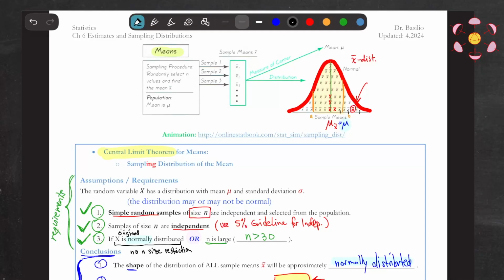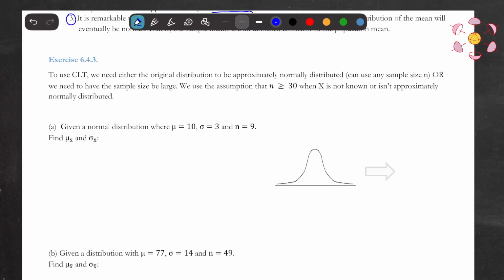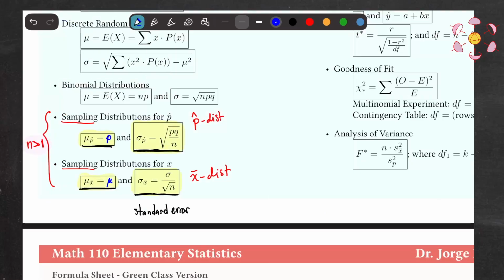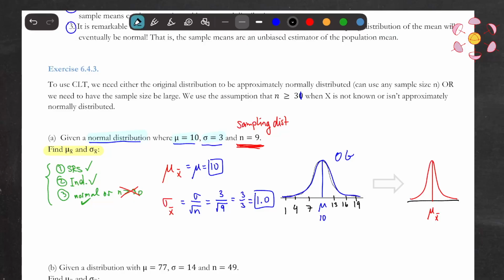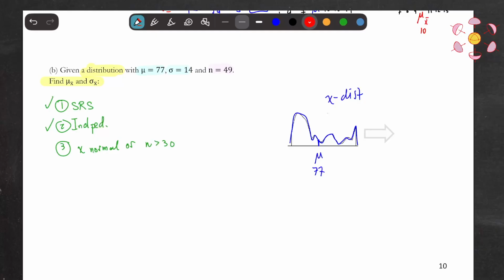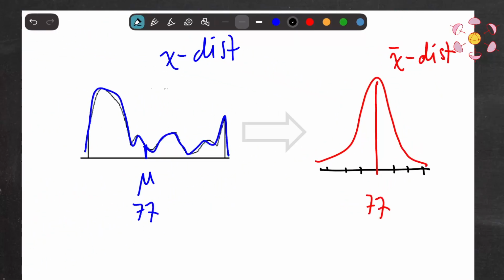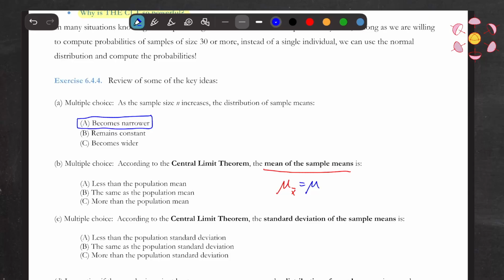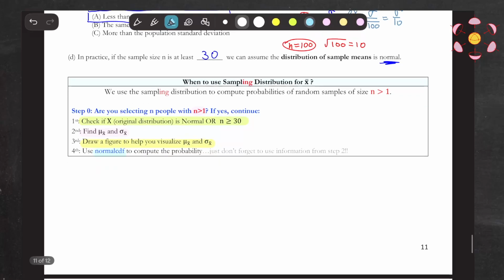Statistics - Sampling Distributions for Means (6.4) - Part 2